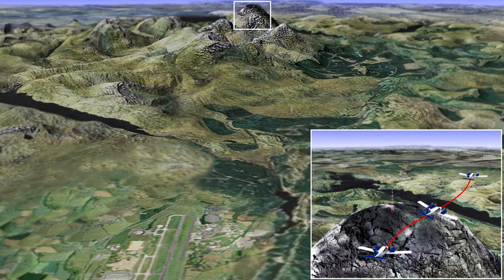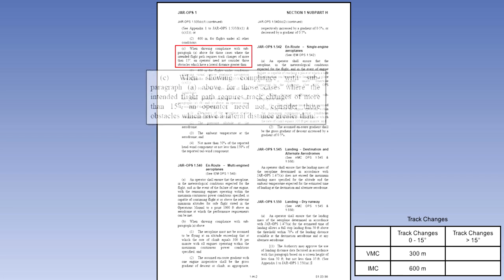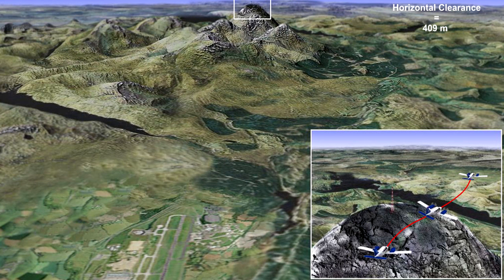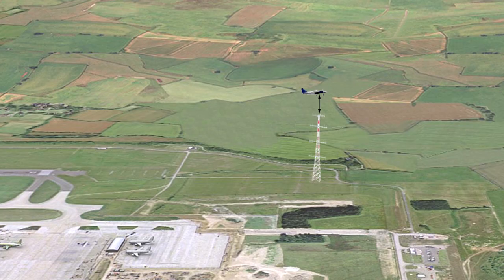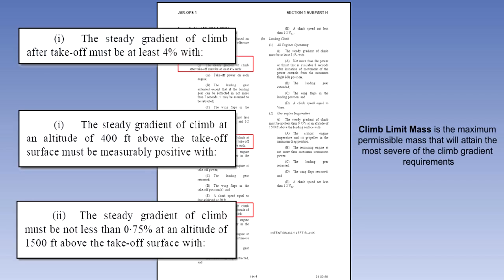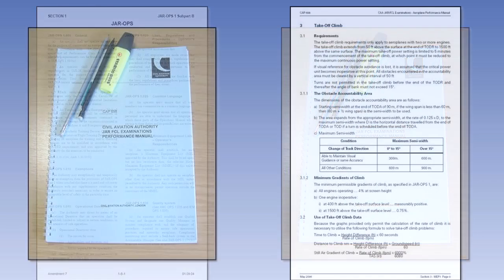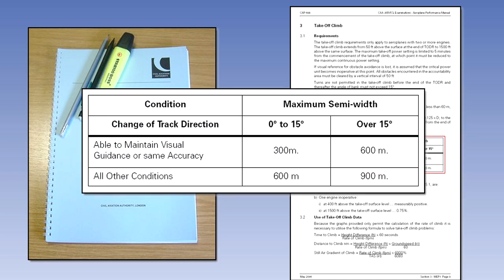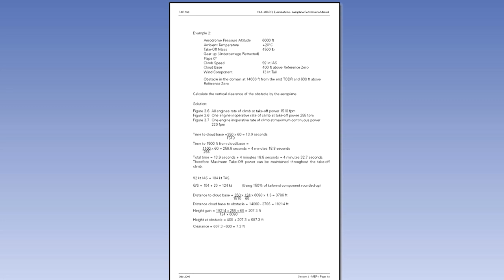ATPL AIRCRAFT PERFORMANCE #34 Class B Multi Engine Performance "Climb" Part 2